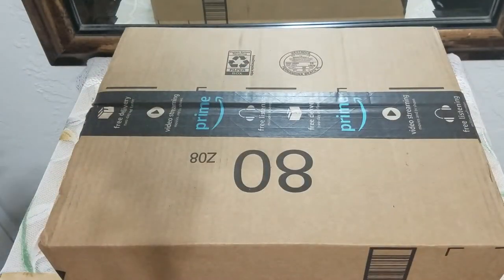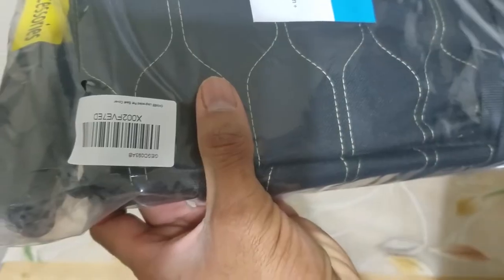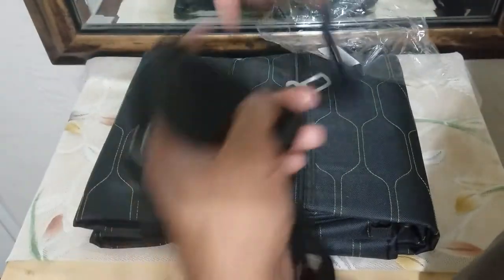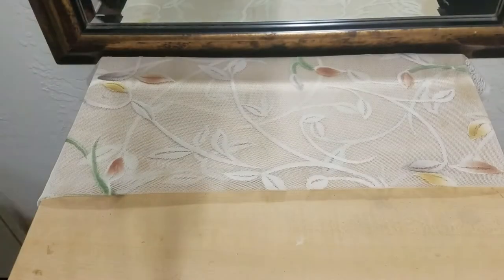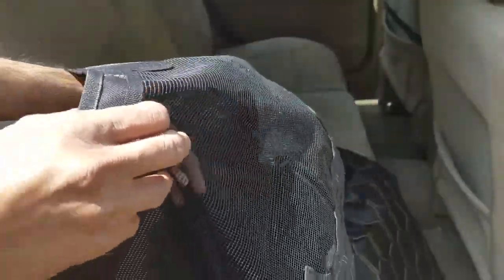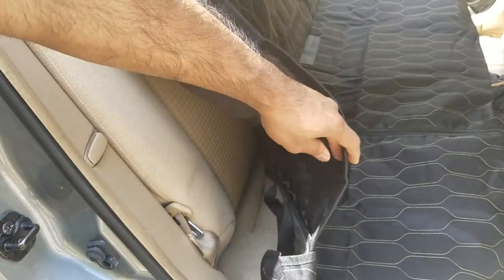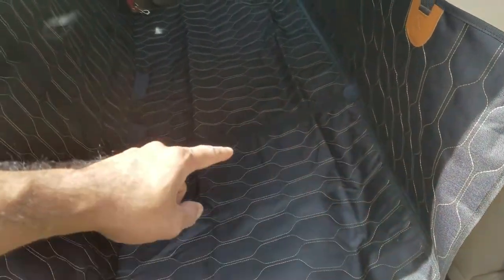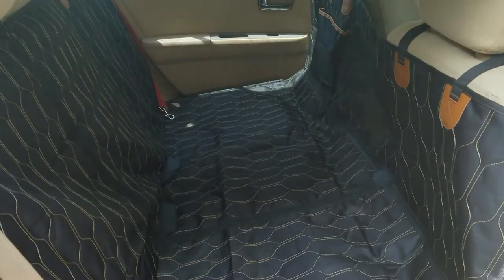PRODUCT REVIEW: 4-in-1 Dog Car Seat Cover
4-in-1 Dog Car Seat Cover, OKMEE Convertible Dog Hammock Scratchproof Pet Car Seat Cover with Mesh Window 2 Seat Belts , Durable Nonslip Dog Seat Cover for Back Seat Protector for Cars Trucks SUVs

4-in-1 Luxury Car Seat Cover for Dogs: Easily convertible between dog hammock, bench car seat cover protector, front pet seat cover or cargo liner with zipped up or down. It also allows pets and kids share back seat and travel together. Maximum open size (53" Wx 59” L). Get our multi-fuctional dog car seat covers once and for all!
Unique Mesh Window & Storage Pocket Design: Featured with mesh visual window in the center of this dog seat cover, helps your pet get better air circulation and you can see them easily, reduce their anxiety. Oversized storage pockets in the dog car cover for backseat can store your pet's food and toys.
Wearproof & Scratchproof & Nonslip Durable Back Seat Cover for Car: Made of high-quality enhanced stitching, resistant to scratches and tears and will last long. 4 headrest snap buckles and 2 seat anchors and Non-slip backing prevent seat cover from sliding around. Crafted with heavy-duty oxford fabric and soft PP cotton are more comfortable.
Safer & More Soil-resistant Dog car Hammock With 2 Free Seat Belts: A Pet Seat Cover Hammock with side flaps with double flanking hooks, 2 velcro openings can protect your car seat from scratch,hair&fur, smell and dirt as well as keep your pet safe. Our car seat covers for dogs supply 2 dog seat belts for free and the quilted design goes well with your car interiors to give a luxurious look to your car.
Easy to Install & Clean: This dog car seat cover is super easy to set up or remove in 60s for quick in-and-out trips with the dogs, you can click the video in our detail page to check how to install in asvance. And easy to clean with a damp cloth or vacuum. Machine washable (laundry bag needed).

Take Care